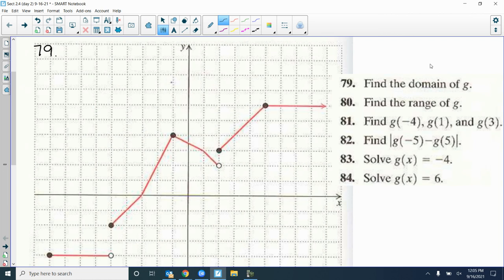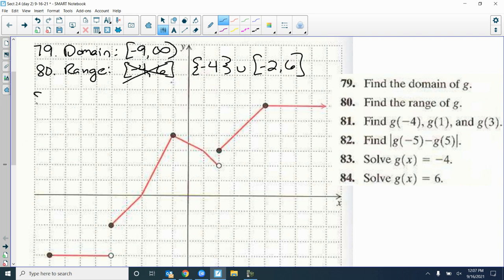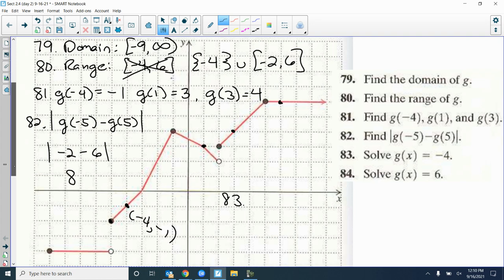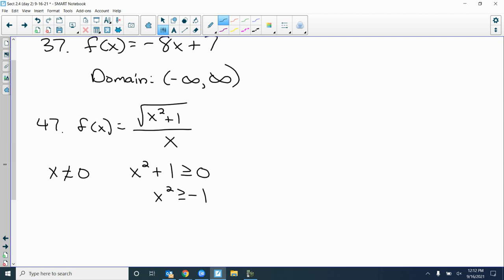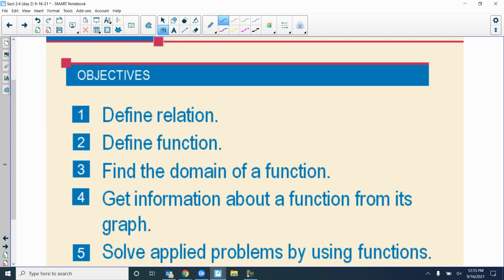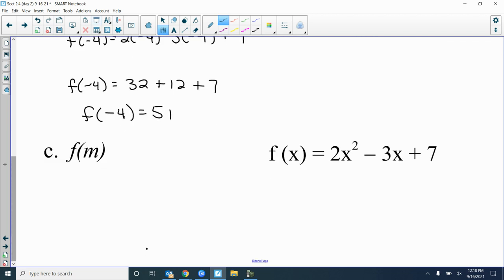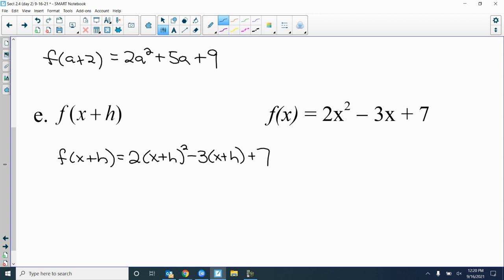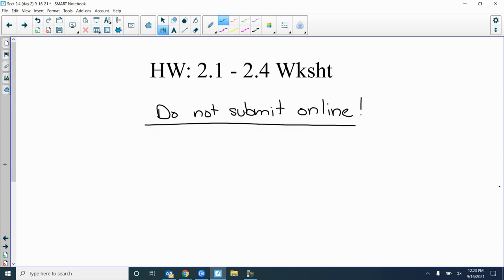Sect. 2.4 (day 2): Sept. 16, 2021